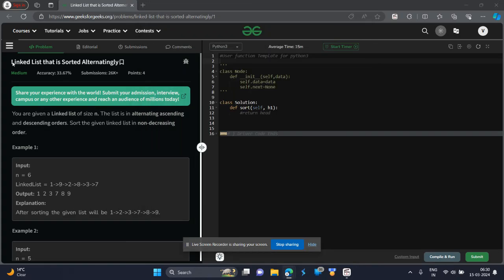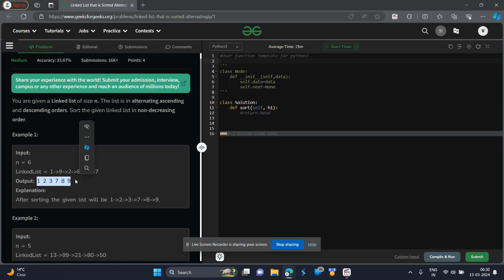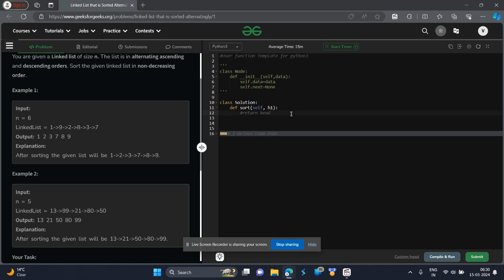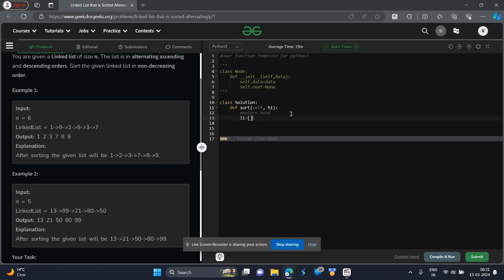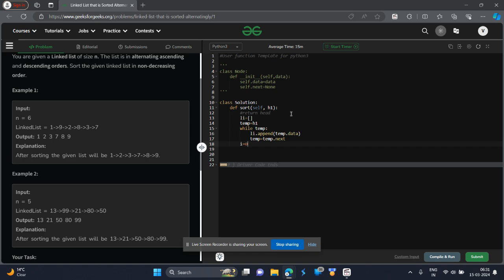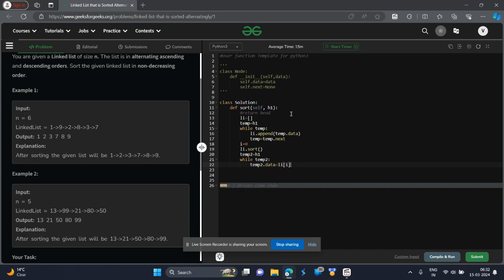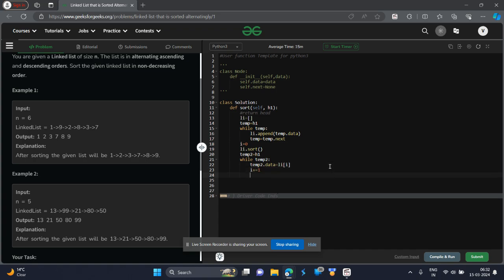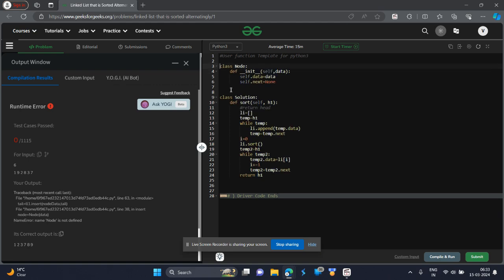Linked List that is Sorted Alternatingly GFG POTD Python Solution geeks for geeks problem of the day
You are given a Linked list of size n. The list is in alternating ascending and descending orders. Sort the given linked list in non-decreasing order.

Example 1:

Input:
n = 6
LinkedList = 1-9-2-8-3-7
Output: 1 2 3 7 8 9
Explanation:
After sorting the given list will be 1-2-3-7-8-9.
Example 2:

Input:
n = 5
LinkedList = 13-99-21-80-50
Output: 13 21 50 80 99
Explanation:
After sorting the given list will be 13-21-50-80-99